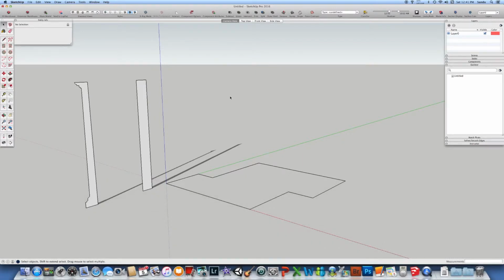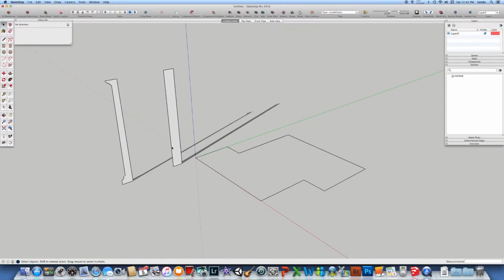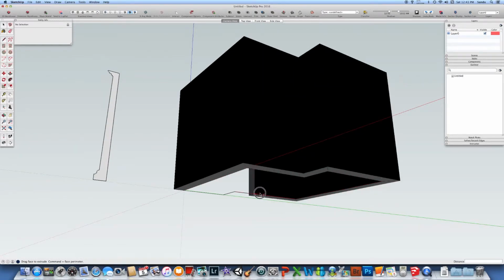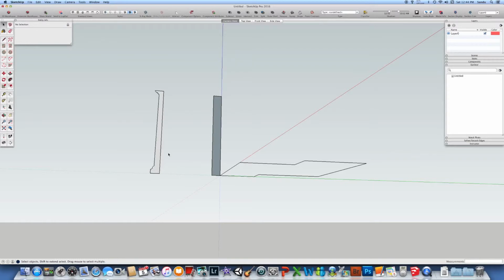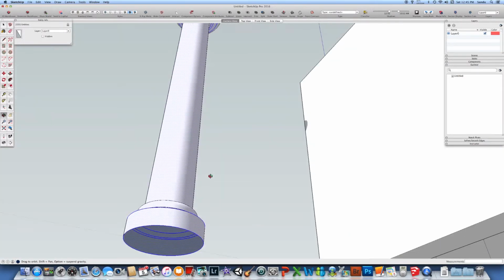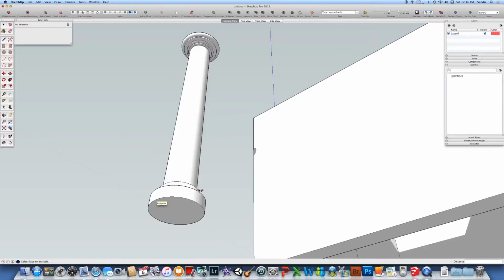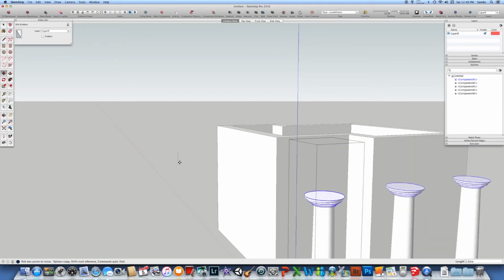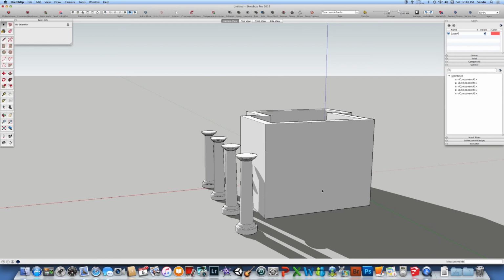030 SketchUp us Using Follow me tool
Learn different ways for using follow me tool in SketchUp.